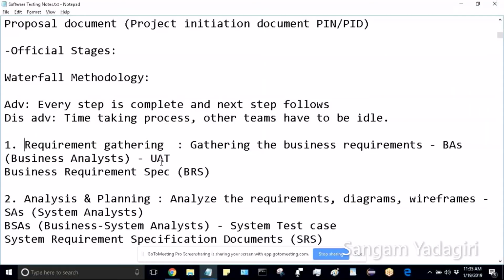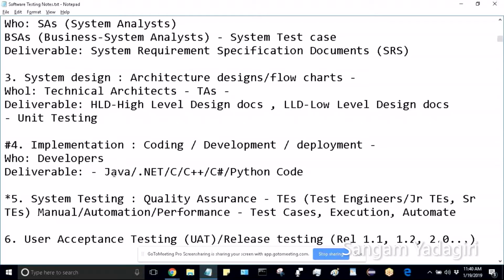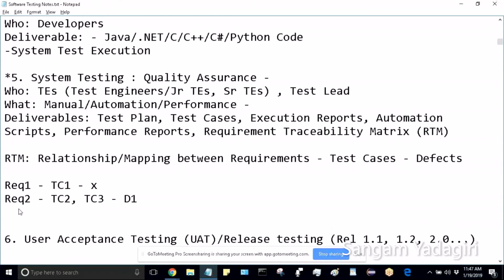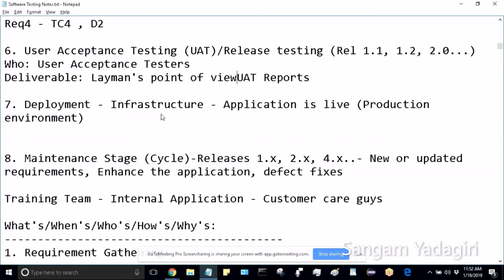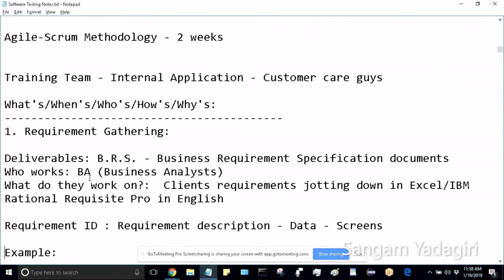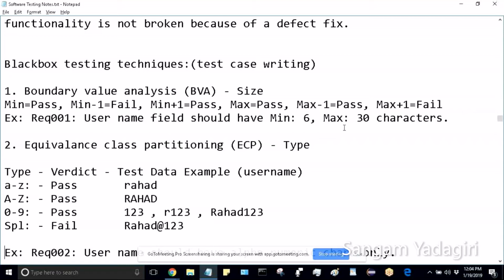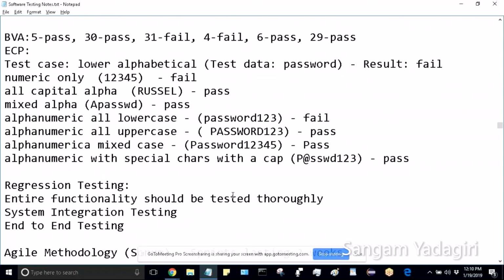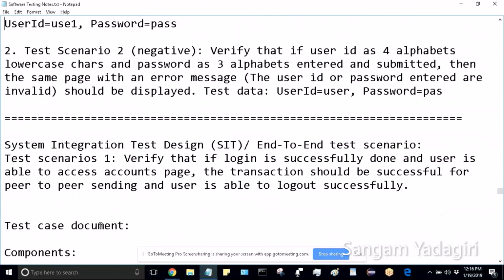SDLC vs STLC